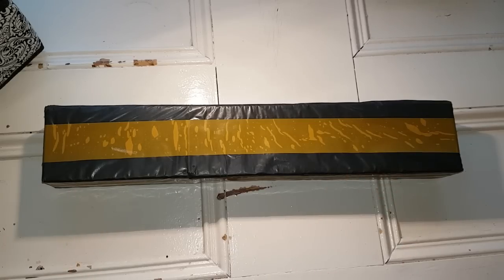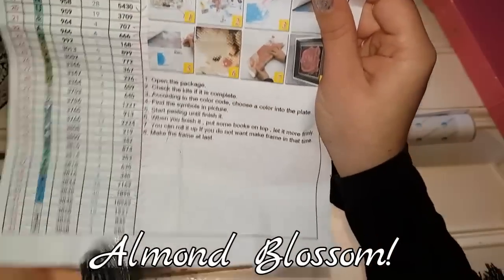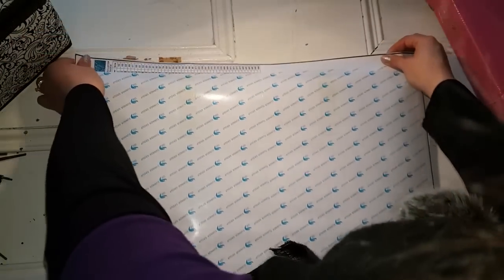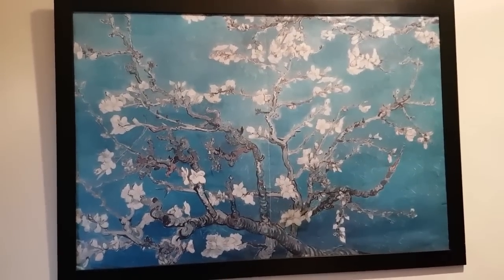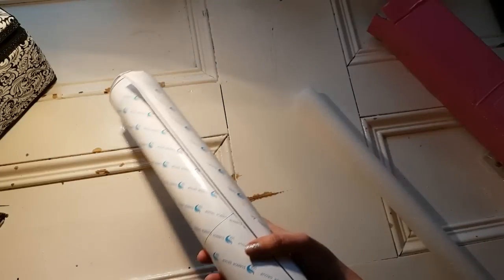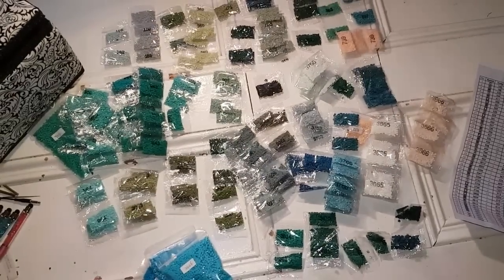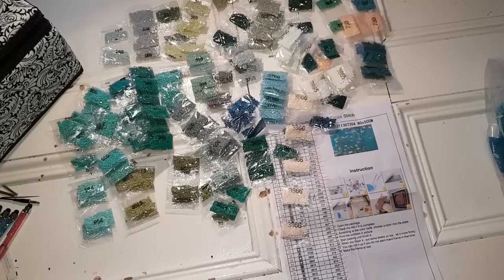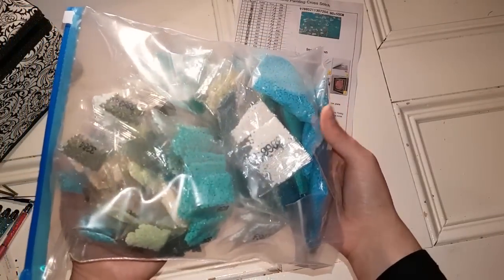Blue!! Almond Blossom - MoonCresin Official Store UNBOXING - & How to inventory a diamond painting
Link to this DP

Regardless, I hope you have a fabulous day and diamond paint on!

xo

Rachel Rae

# SOCIAL #
Etsy Pen Shop